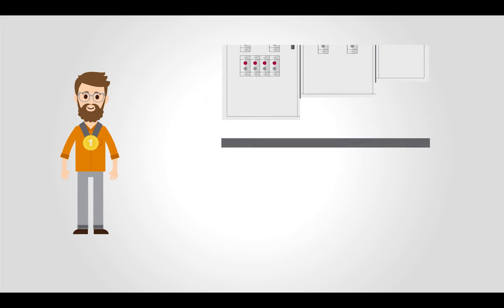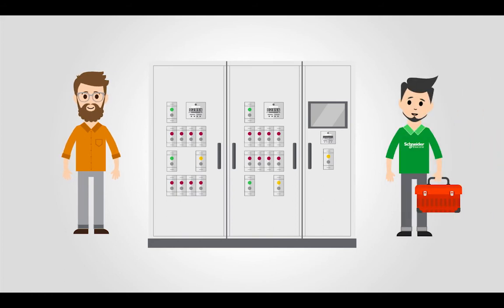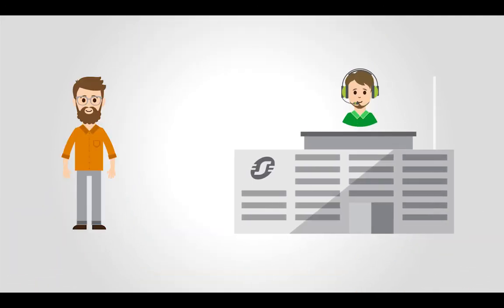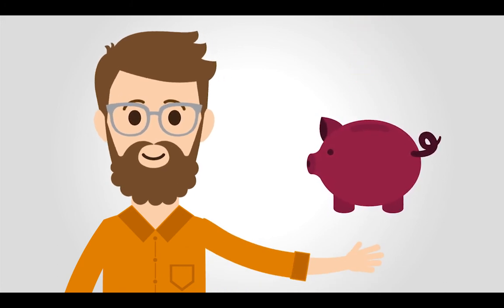Ensure Cost Effective Energy Continuity with Our Advantage Service Plans!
Energy continuity is critical on large sites. We help you to ensure the continuity of your process with minimum down time and maximum budget control.